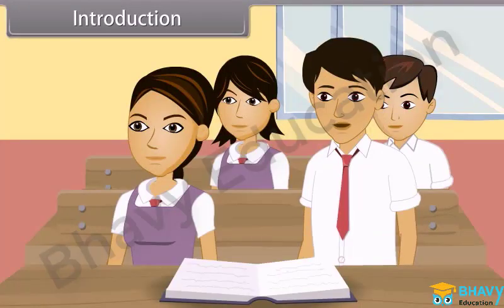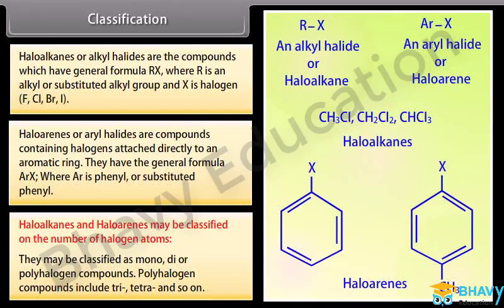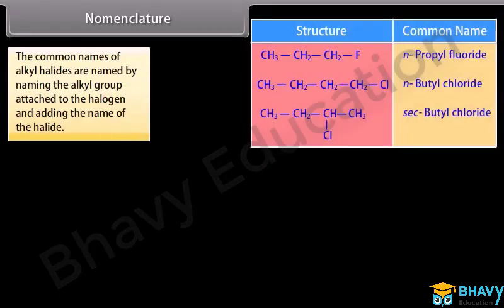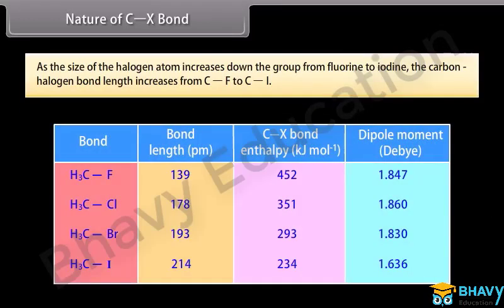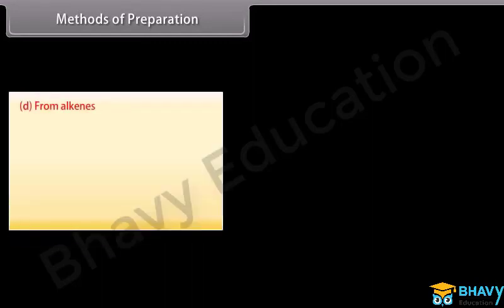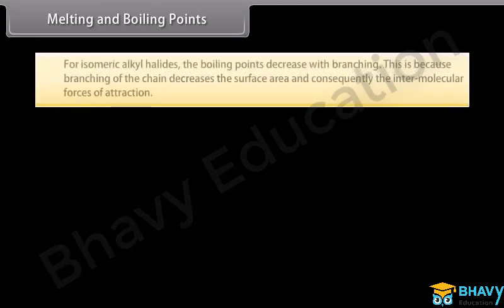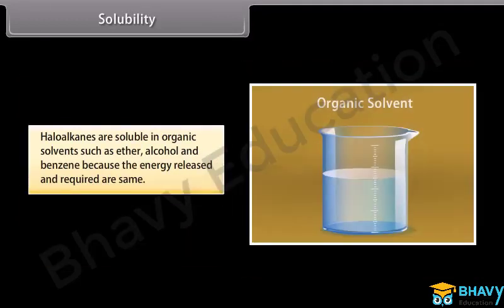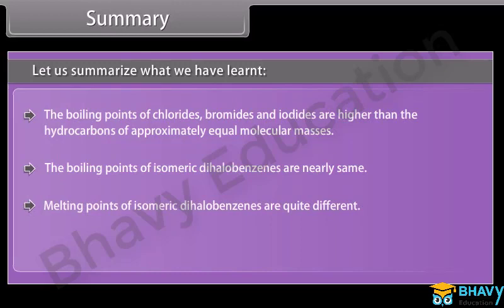Haloalkanes and Haloarenes I Class 12 | Part 1 | BHAVY EDUCATIONS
Haloalkanes and haloarenes are the hydrocarbons in which one or more hydrogen atoms have been replaced with halogen atoms. The primary difference between haloalkanes and haloarenes is that haloalkanes are derived from open-chain hydrocarbons (alkanes) whereas haloarenes are derived from aromatic hydrocarbons.